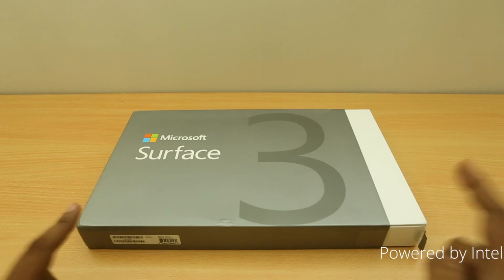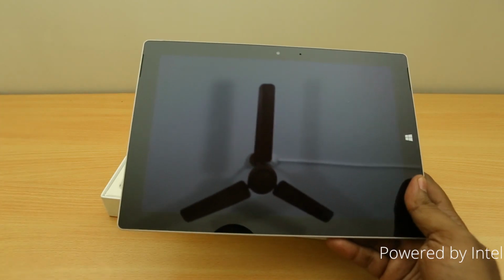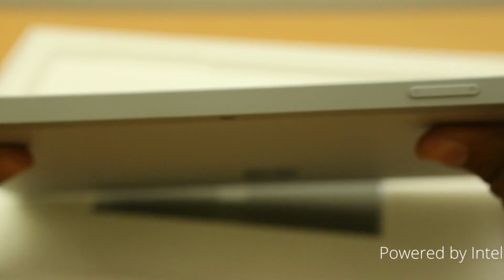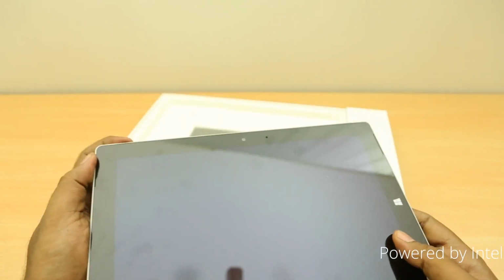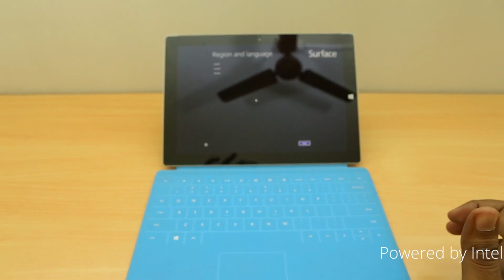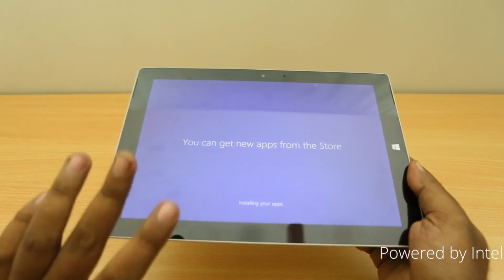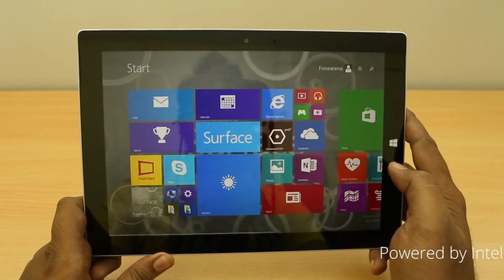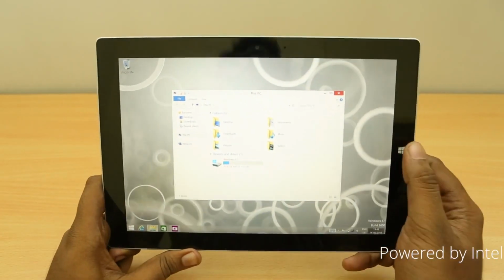Microsoft Surface 3 Unboxing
Microsoft Surface 3 Unboxing by FoneArena. unboxes the Microsoft Surface 3. Microsoft Surface 3 is powered by quad-core Intel Atom x7 (Cherry Trail) processor and runs on 64-bit Windows 8.1 OS, which is updradable to Windows 10 once available. It is slightly thinner at 8.7mm and lighter at 622g compared to the Surface Pro 3 with a 12-inch screen. Microsoft says that it is the thinnest and lightest Surface the company has ever shipped. It also comes with LTE variant with built-in nano SIM slot.